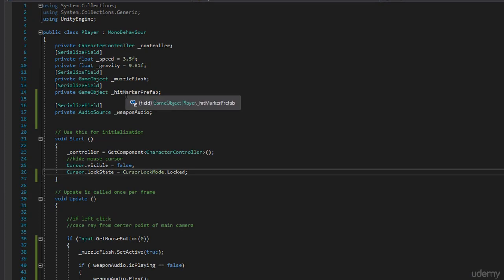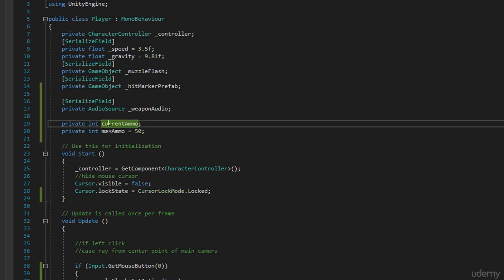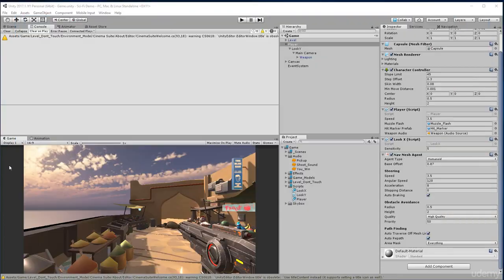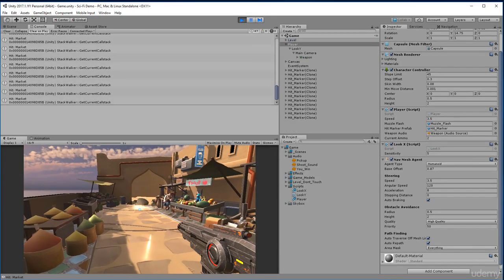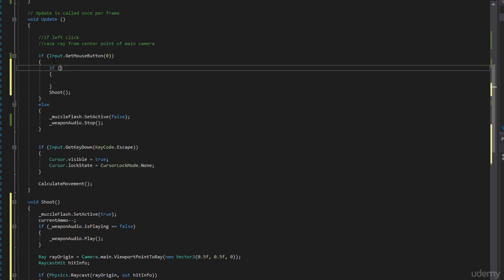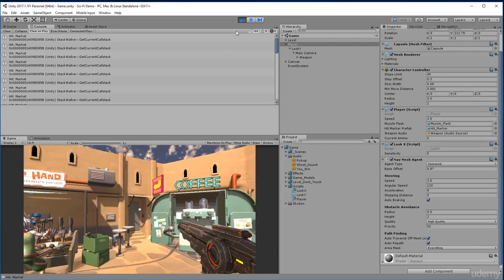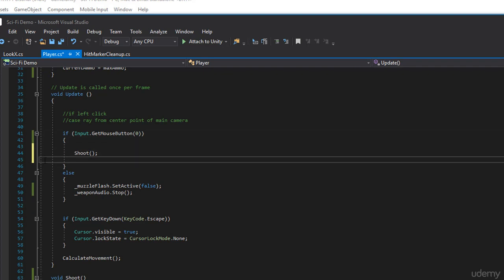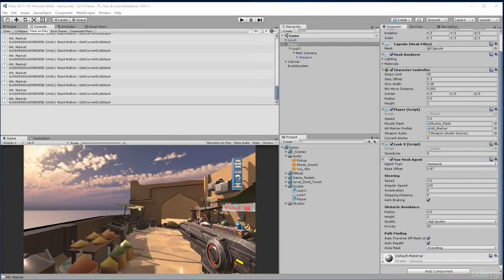Unity Tutorial - Challenge Ammunition